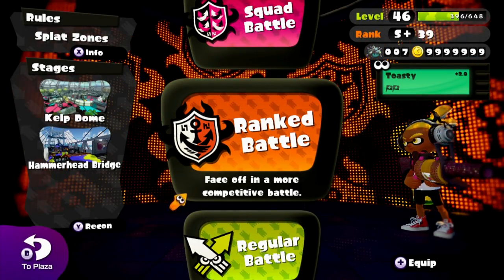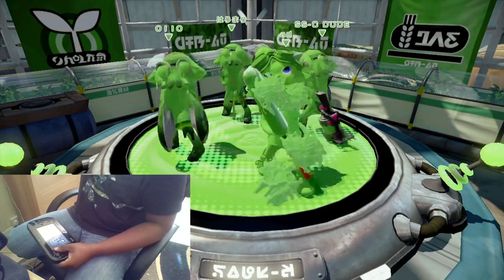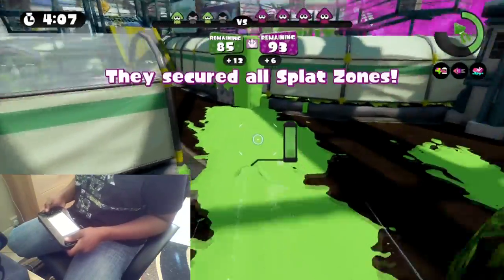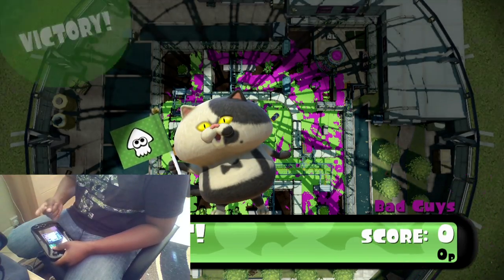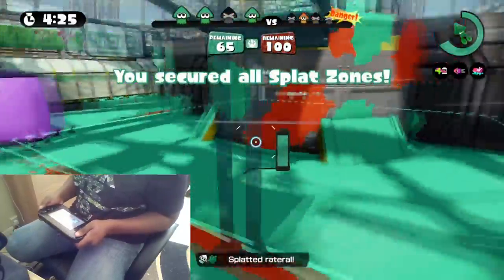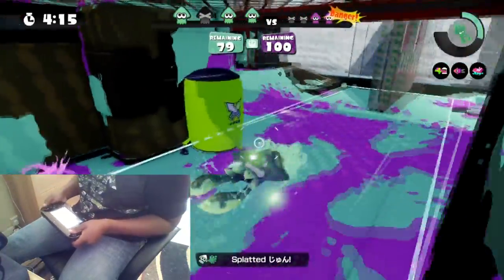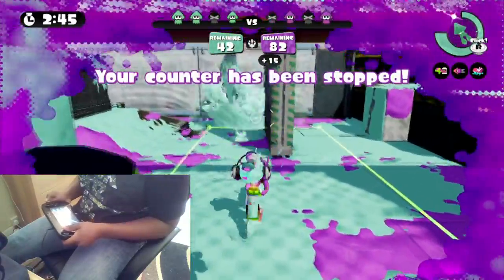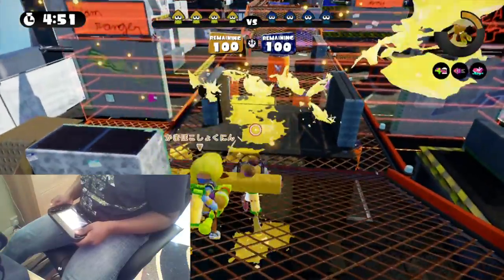Splatoon - How DUDE Controls Gamepad w/HANDCAM (1/2)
I've been requested this video for so long now and I figured that I will just make a two part series. This video will show you how I play Splatoon and that crazy fast turning stuff I do with Motion Controls.

If your new:

Hello and welcome I'm ThatSrb2DUDE and I make gaming videos of Sonic and Splatoon. I usually post videos of Sonic fangames & high level Splatoon gameplay videos.